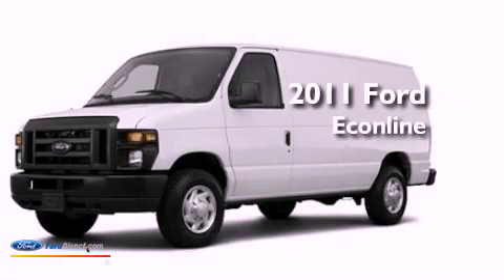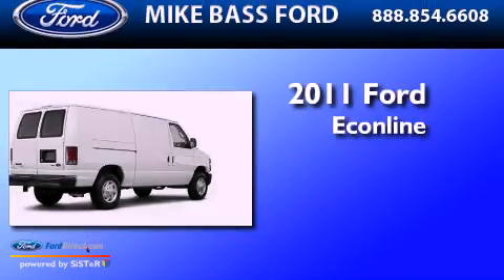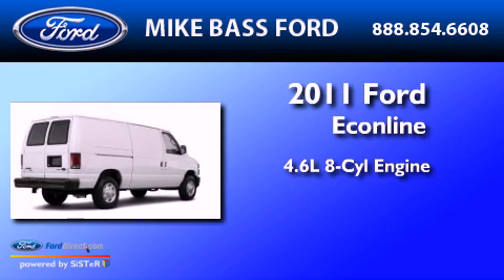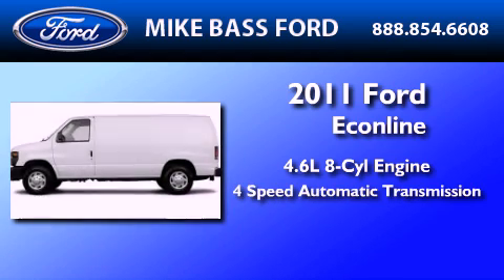2011 FORD ECONOLINE 150 OH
Year : 2011

 Make : FORD

 Model : ECONOLINE 150

 Engine : 4.6L V8

 Trans . : AUTO 4SPD

 5050 Detroit Road

  , OH 44035

 2011 FORD ECONOLINE 150  OH